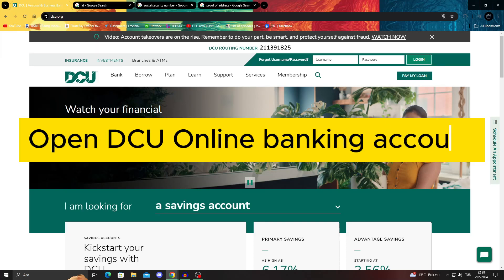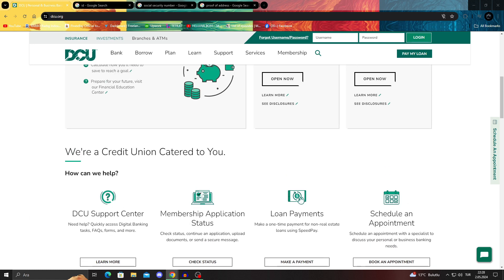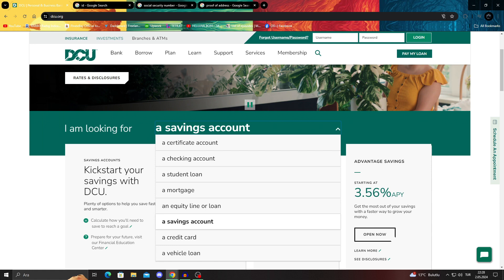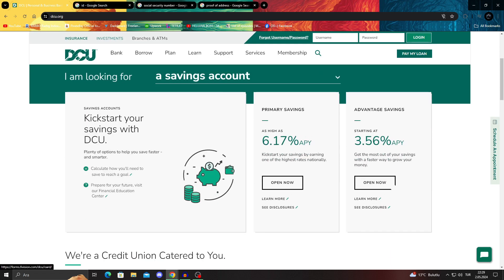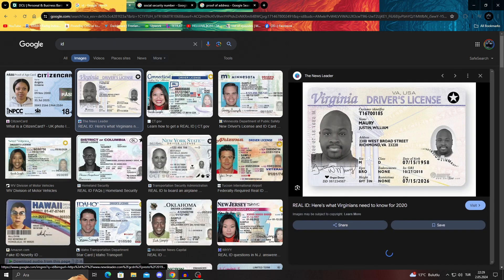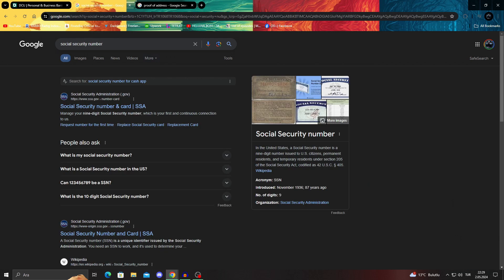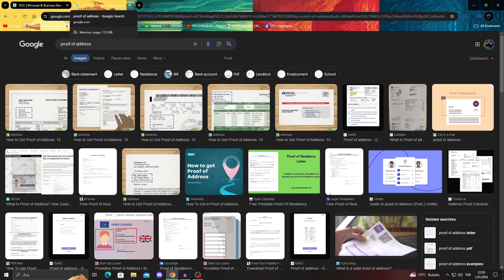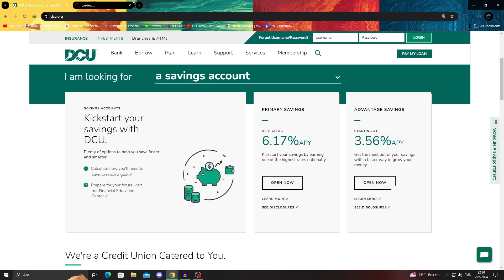How To Open DCU Online Banking Account | How To Open DCU Account (2025)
You will learn in this video How To Open DCU Online Banking Account